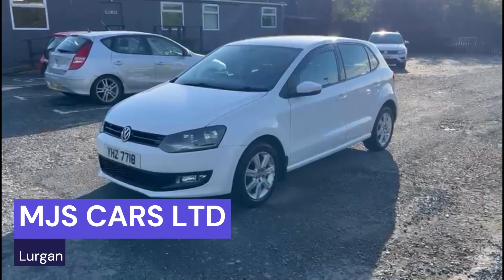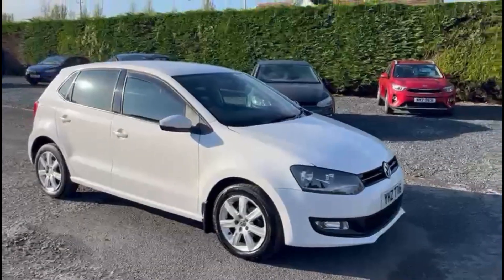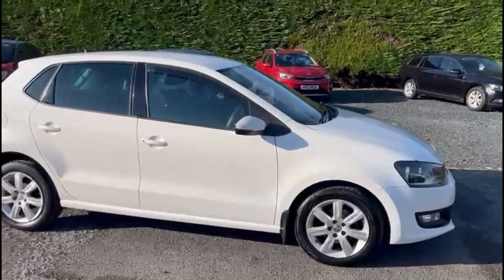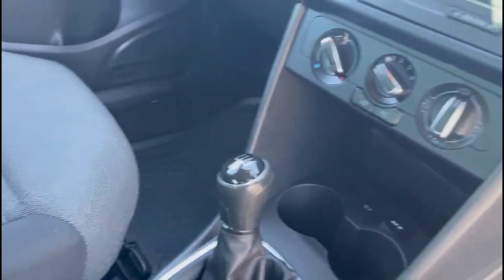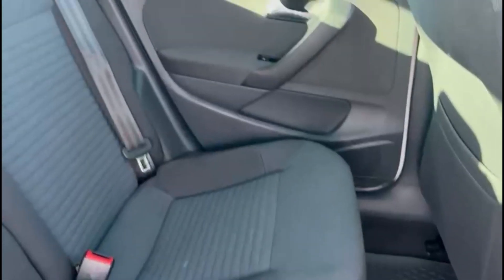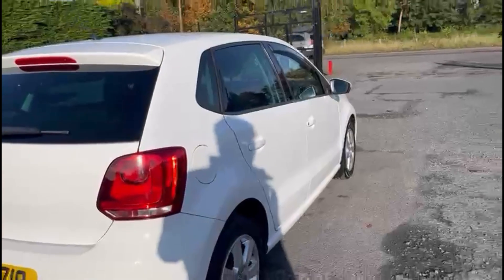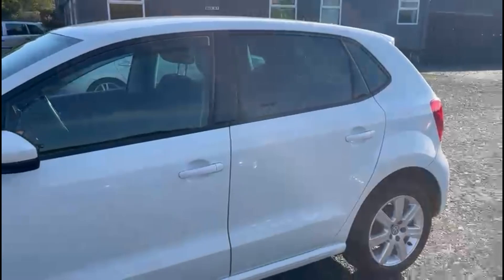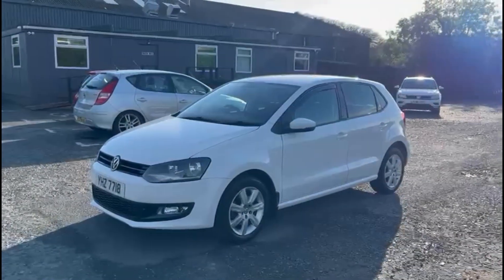2013 VOLKSWAGEN POLO 1 2 Match Edition Hatchback 5dr Petrol Manual Euro 5 MJS CARS LTD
1.2 Petrol
Just 74343 Miles
Service History
Reversing Sensors
Cruise Control
DAB Radio
CD Player
Bluetooth Handsfree
Air Conditioning
Heated Mirrors
Front Fog Lights
Alloy Wheels
Tinted Rear Windows
Electric Windows
Remote Central Locking
2 Keys
Spare Wheel Kit
Contact Nathan 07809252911 Located in Dollingstown Can deliver anywhere in UK To see what else we have click : Mjscarsltd.com